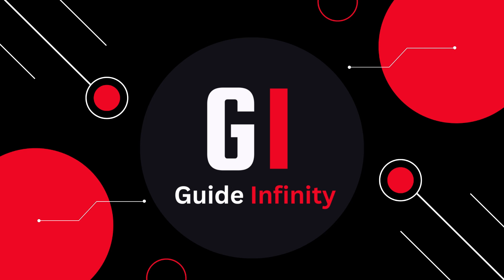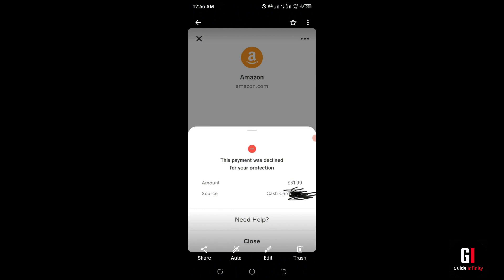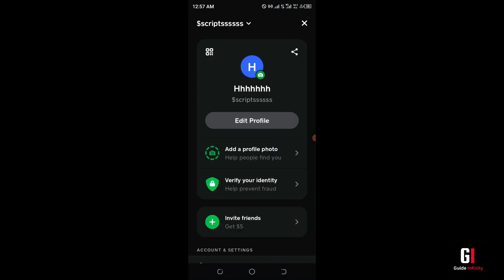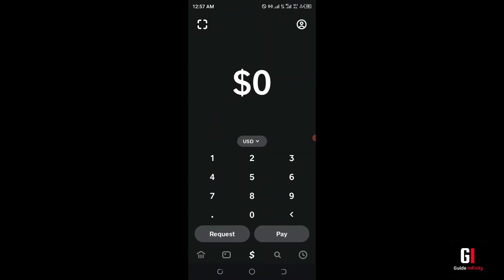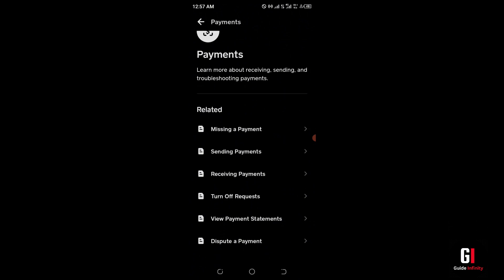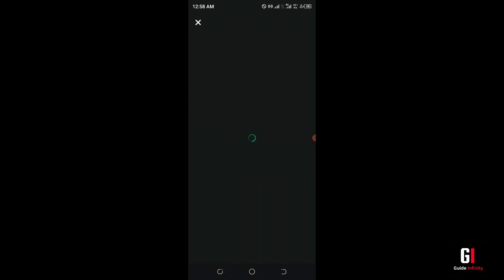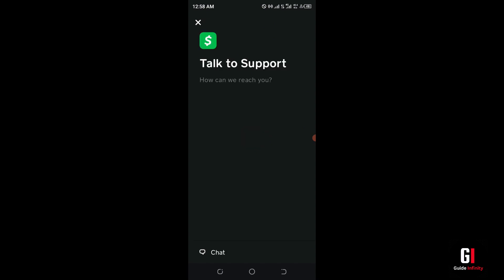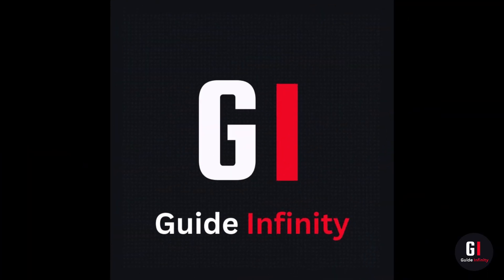How To Fix Cash App "Failed For My Protection" - Easy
In this video I will show you How To Fix Cash App "Failed For My Protection"